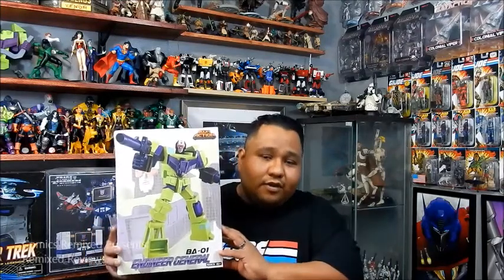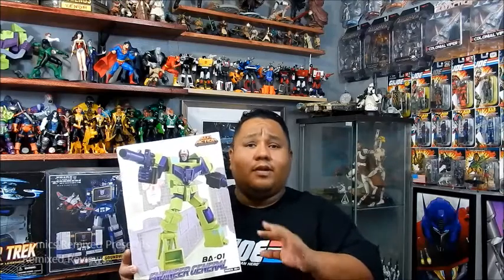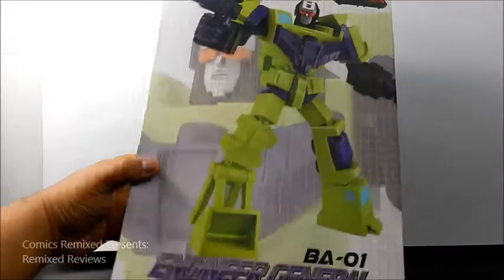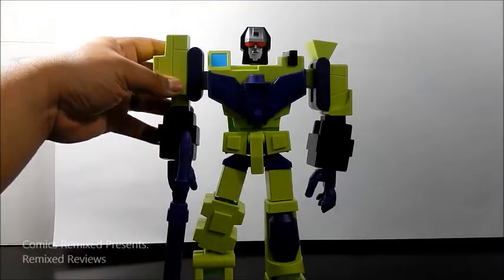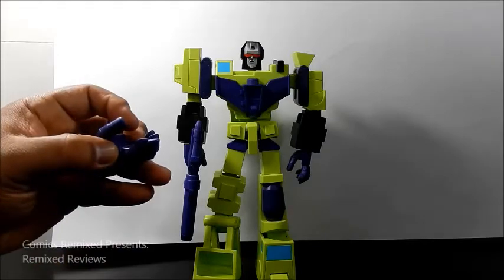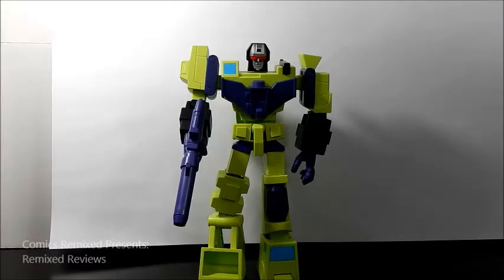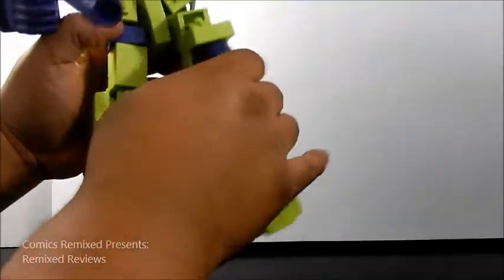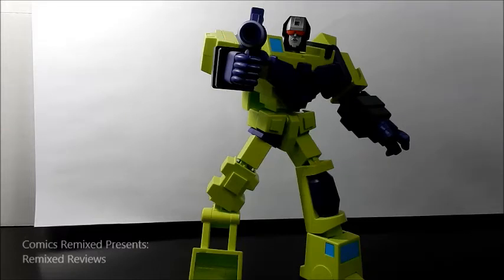Engineer General Review!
Comics Remixed presents a show dedicated to highlighting all the pieces in everyone's toy collections. It might take us a while but we will make the time. As a collector myself, I don't normally open the box but I decided do this for those of you who won't or can't. Enjoy the episode and we hope you enjoy our review on Engineer General.